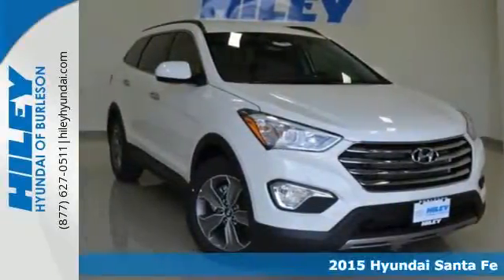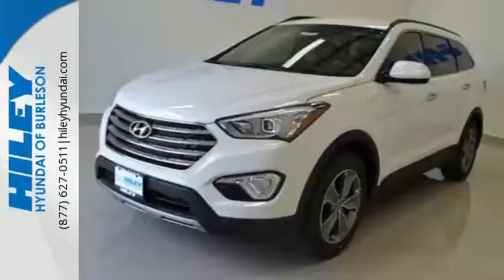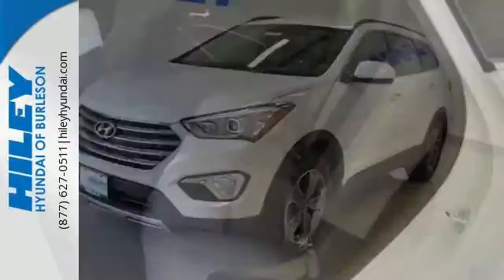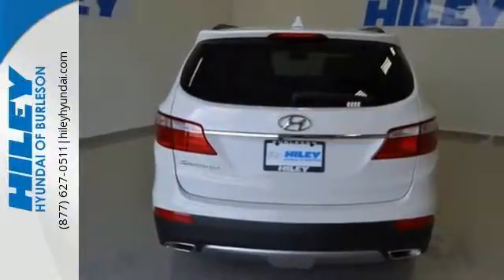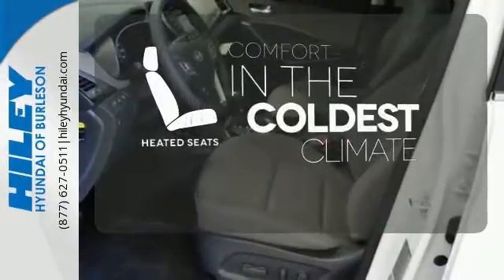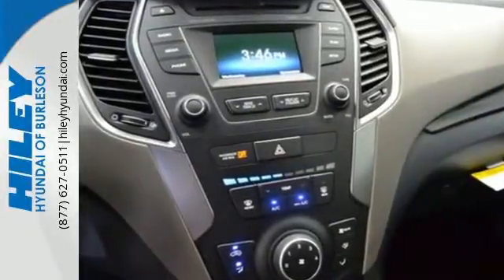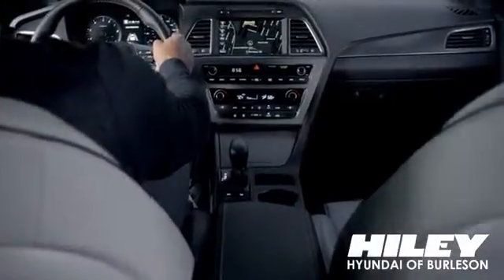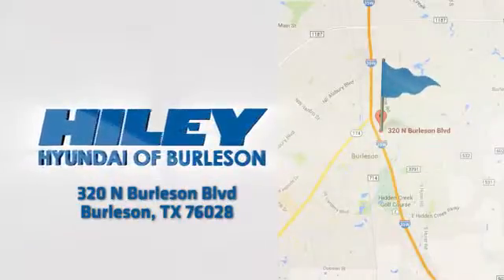2015 Hyundai Santa Fe Burleson TX Crowley, TX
Year: 2015
Make: Hyundai
Model: Santa Fe
Trim: GLS
Engine: 3.3L V6 DGI DOHC 24V
Transmission: 6-Speed Automatic with Shiftronic
Color: White
Stock #: H427
VIN: KM8SM4HF5FU103716
 Price does not include Tax, Title, License or dealer fees; Price does include: $500 - Retail Bonus Cash. Exp. 06/01

400+ pre-owned vehicles
Free first oil change with new car
Address:
320 N Burleson Blvd.